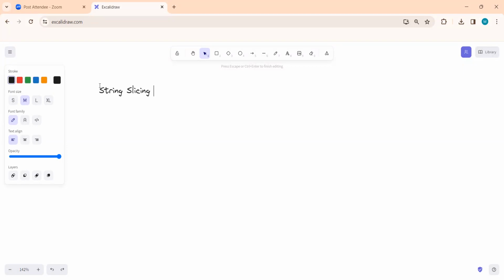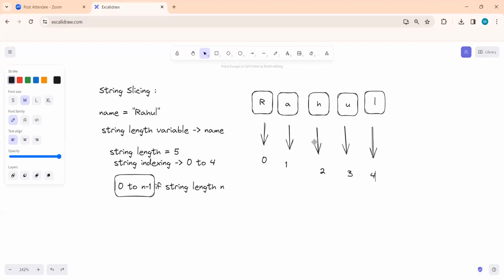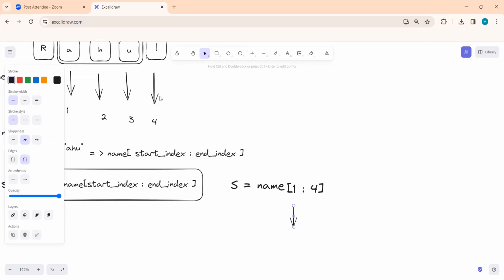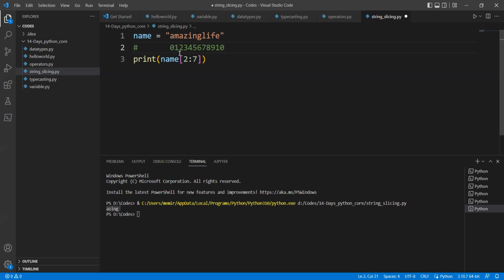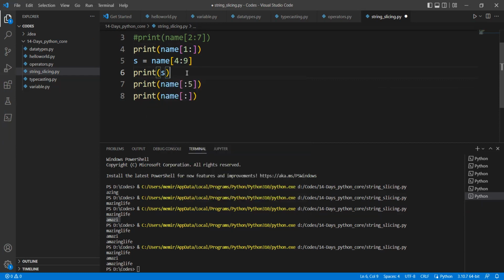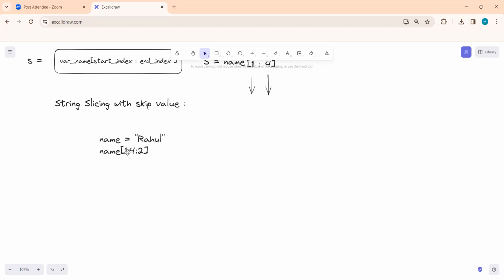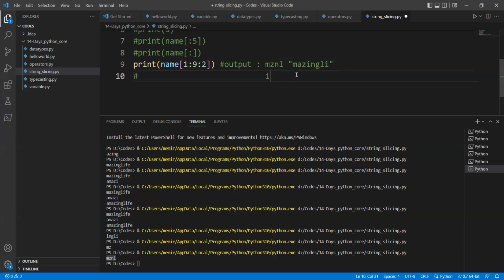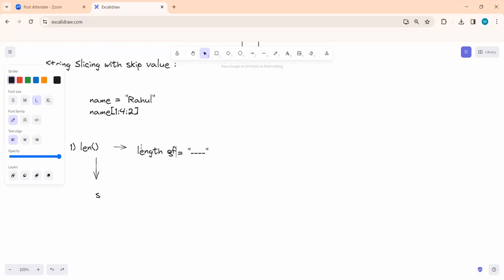String Slicing and String Functions (Day - 4) | Part - 1 | STEMiranthNexus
In this video we are gonna explain how does the String Slicing and String Functions work.